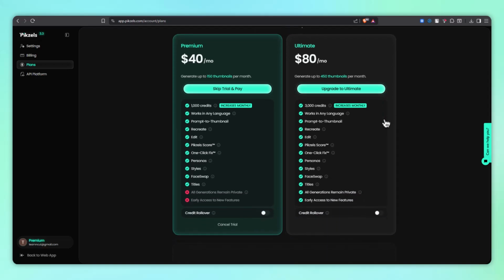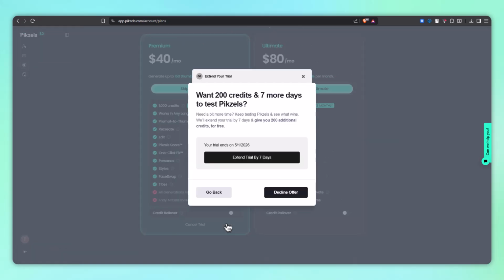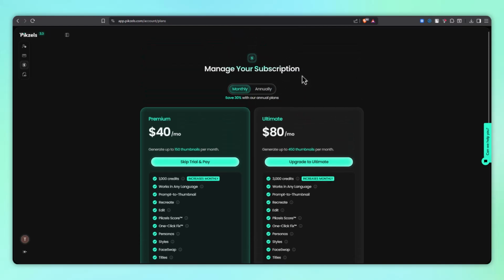How To Cancel Your Subscription Using Pikzels (Full Guide)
Learn exactly how to cancel your Pikzels AI subscription in just a few simple steps. This tutorial covers the entire process to ensure you can manage your billing settings effectively without any confusion.

Follow these steps to manage your account:
• Log into your Pikzels dashboard
• Navigate to the billing or account settings
• Locate your active subscription plan
• Select the option to cancel or manage membership
• Confirm the cancellation to avoid future charges